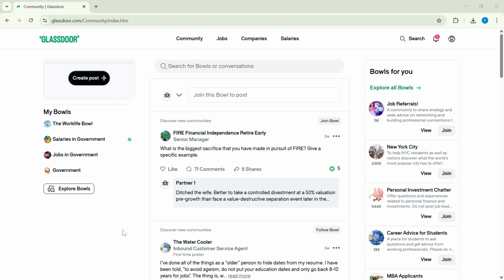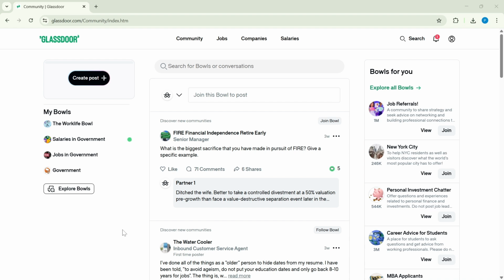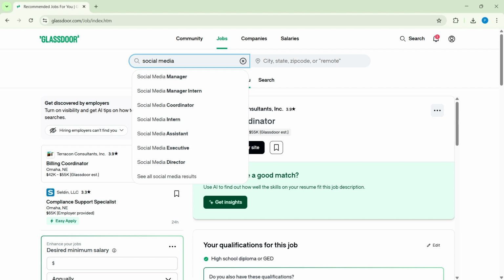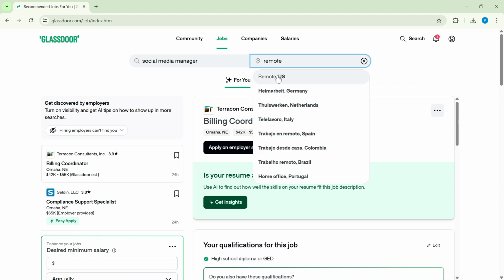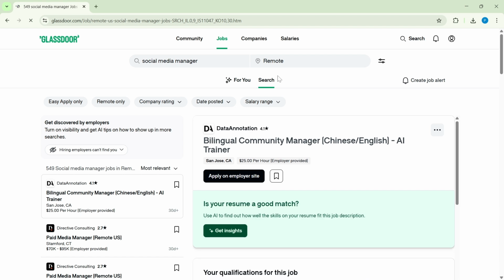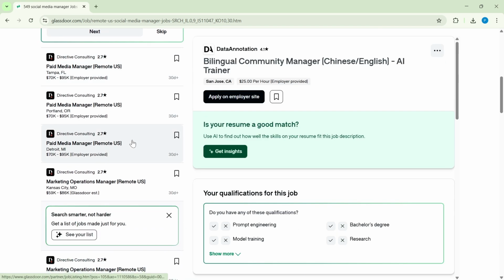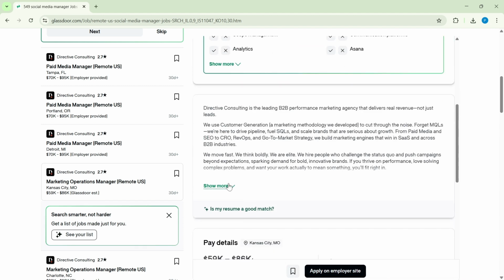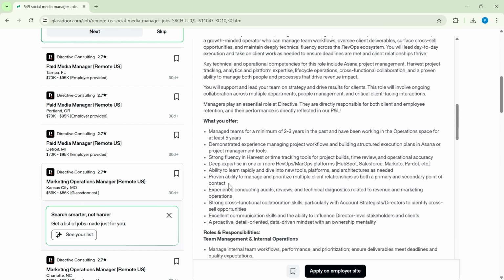How To Locate Social Media Manager On Glassdoor (2026 Tutorial)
How To Locate Social Media Manager On Glassdoor (Career Search 2026)

In this detailed 2026 walkthrough, you’ll learn how to locate Social Media Manager jobs on Glassdoor, including how to evaluate responsibilities, salary expectations, and company culture before applying. Social media roles vary dramatically between companies, so knowing how to read listings carefully is essential.

This tutorial helps you avoid roles with unrealistic expectations and focus on strategic, career-building positions.

🔹 What You’ll Learn:

How to search for social media manager roles

How to filter by experience level and salary

How to identify strategy-focused vs posting-only roles

How to analyze platform responsibilities

How to research brands and company culture

How to compare in-house vs agency roles

How to save and track social media jobs

How to set alerts for new listings

How to align your profile with social media hiring needs

💡 Pro Tip: Be cautious of listings asking for “everything digital” under one role. High-quality social media manager jobs clearly define platforms, goals, and KPIs. Well-structured roles typically offer better pay, clearer expectations, and stronger career growth.

By the end of this video, you’ll be able to locate, evaluate, and apply for social media manager positions that align with your skills, creativity, and long-term career path in 2026.